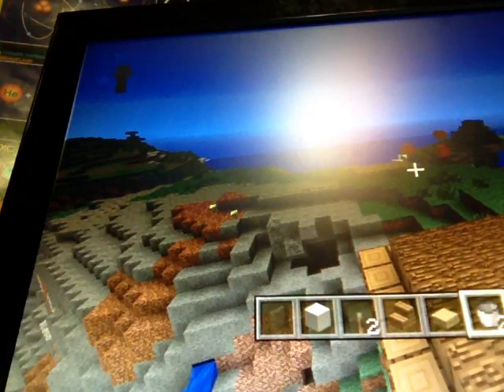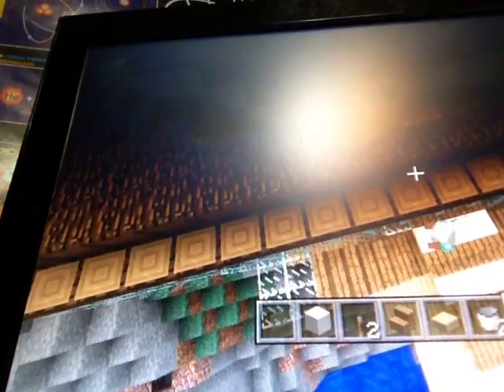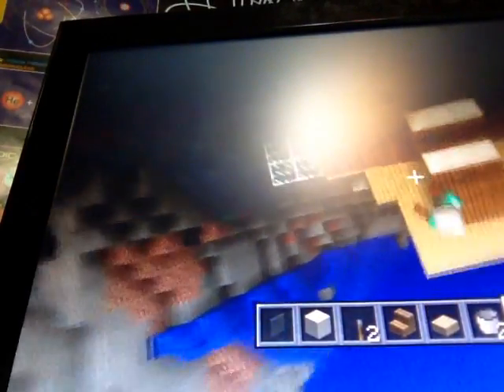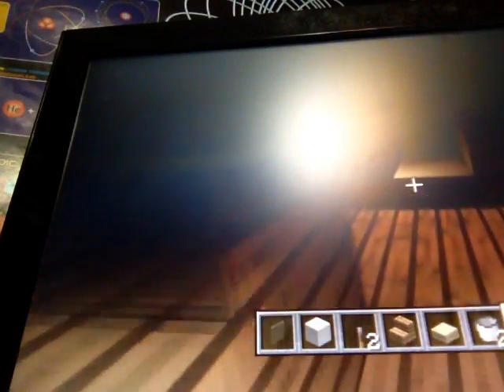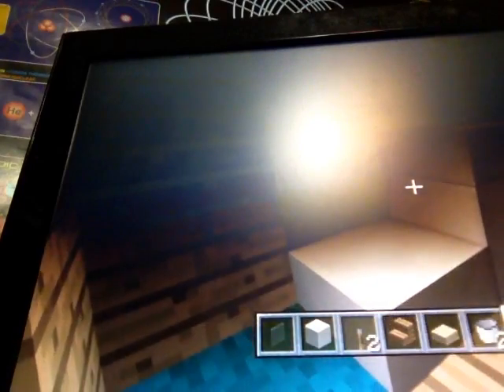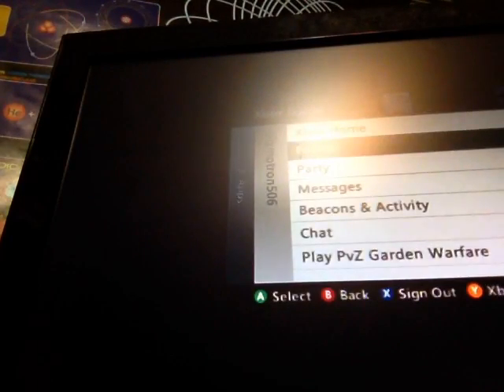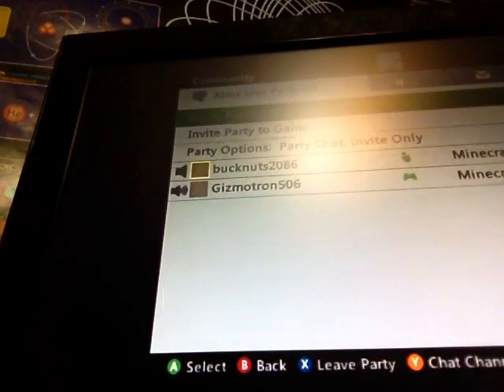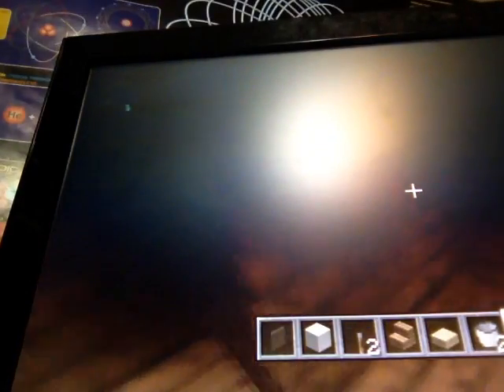House!!! Gizmotron506 son of sky